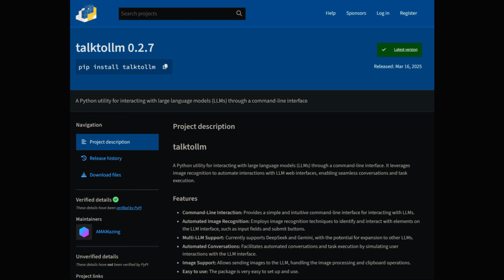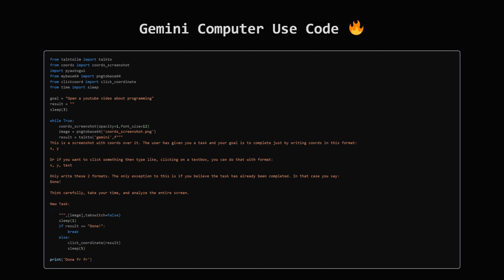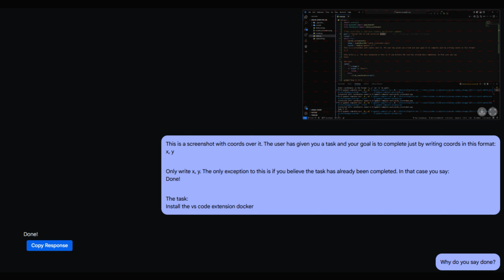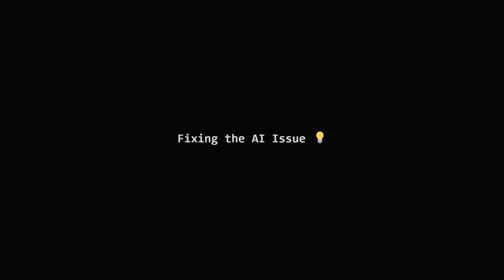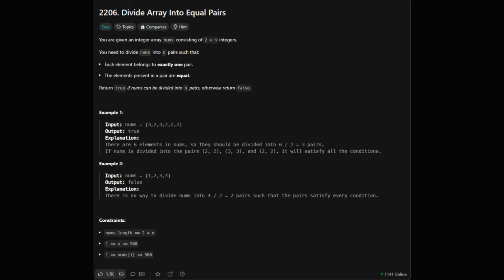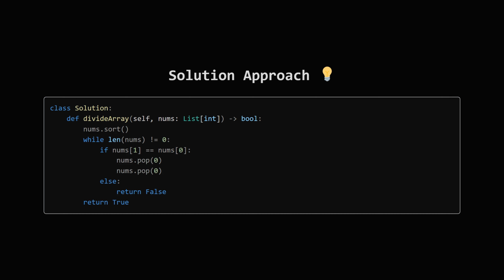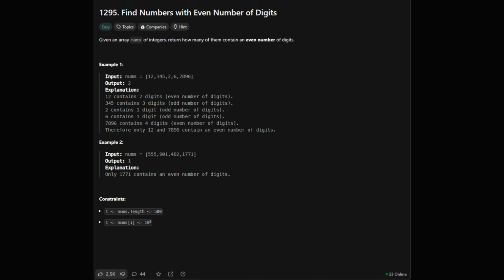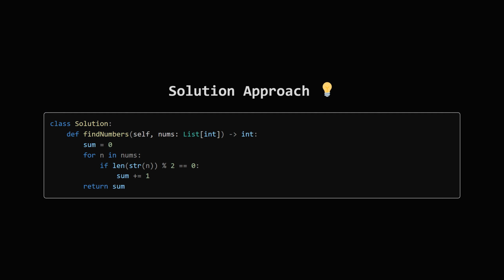Better Then Claude? | Coding Everyday (Day 13)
I'm automating computer tasks with Python and Gemini, drastically reducing the cost of AI usage! Plus, I tackle two LeetCode problems. See how I did it!

Chapters:
0:00 Intro & Daily Coding Challenge
0:03 Gemini Computer Use
1:51 Leetcoode